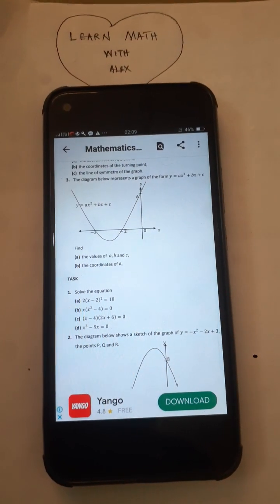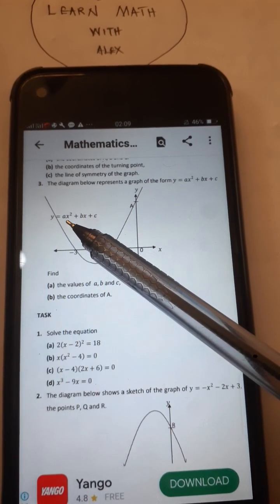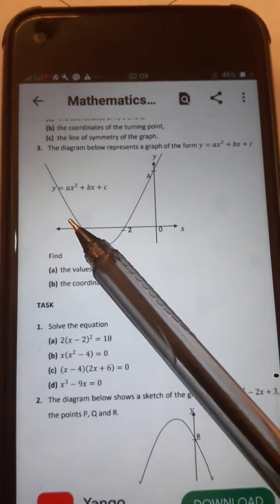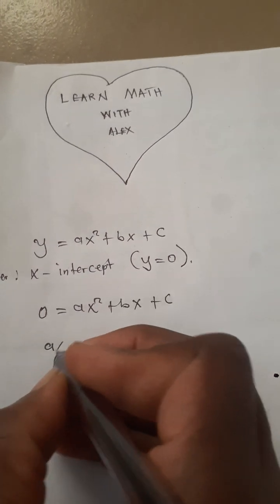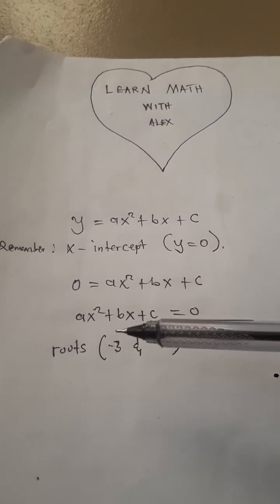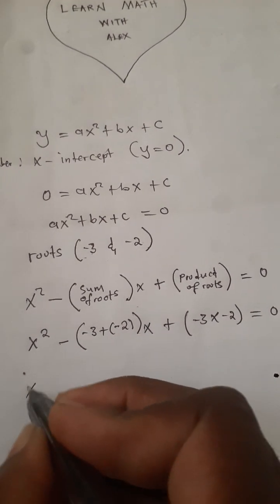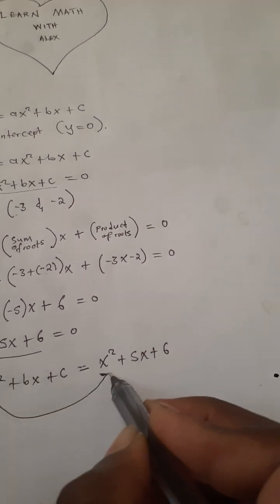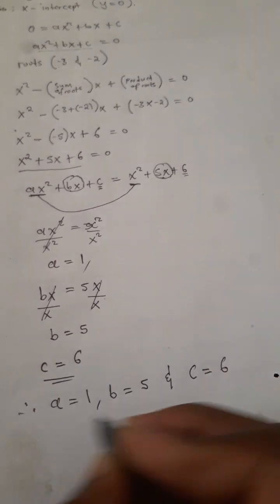How find Quadratic equation when given the roots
Finding a Quadratic equation when given roots